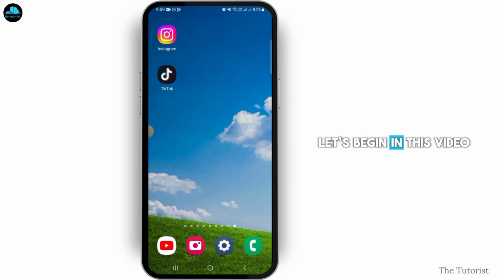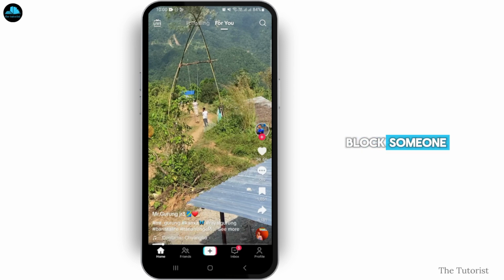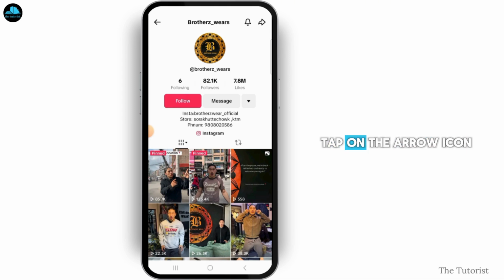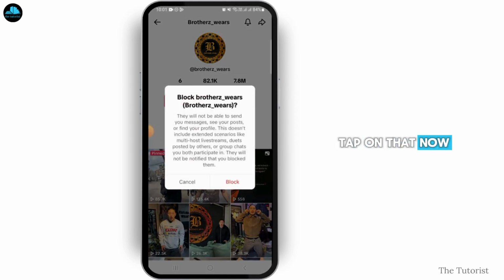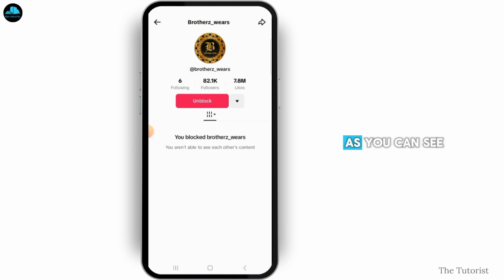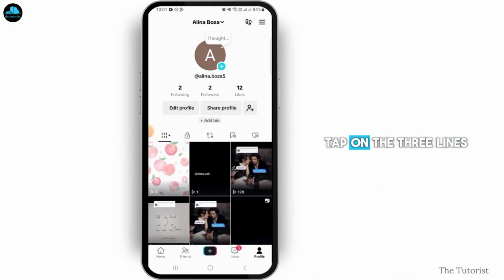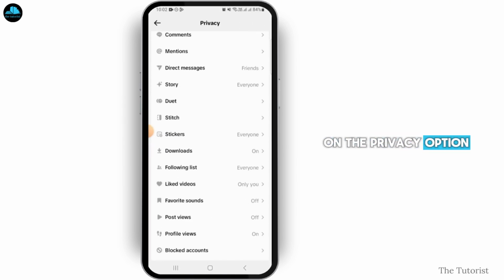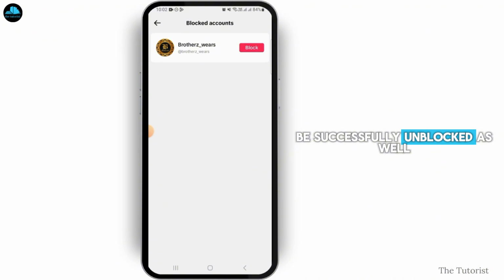How to Block Someone on TikTok in 2025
Want to stop unwanted interactions on TikTok? In this quick 2025 tutorial, we’ll show you exactly how to find a user’s profile and block them in just a few taps to keep your feed and messages safe.

Timestamps:
00:00 – Locating the Block Option on a User’s Profile
00:10 – Confirming and Managing Your Blocked List